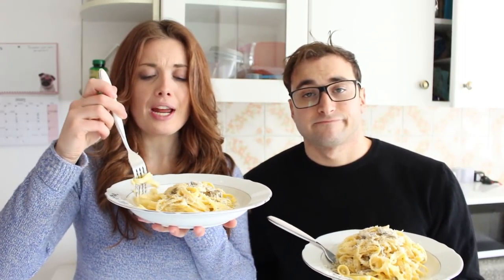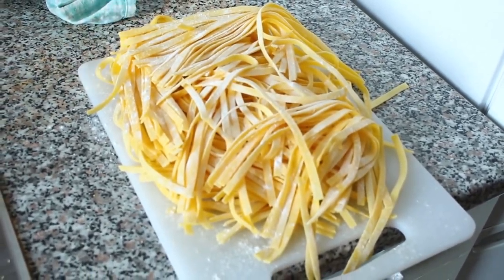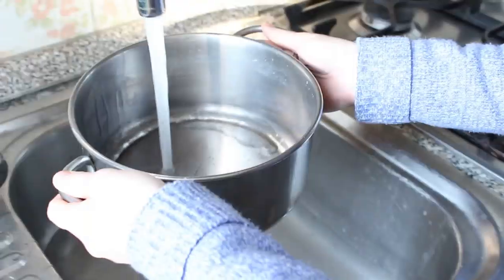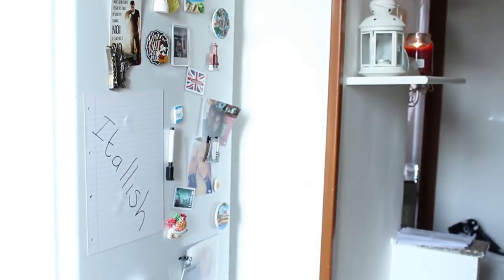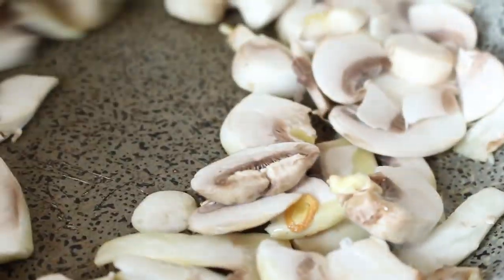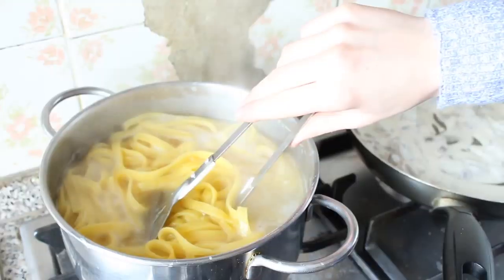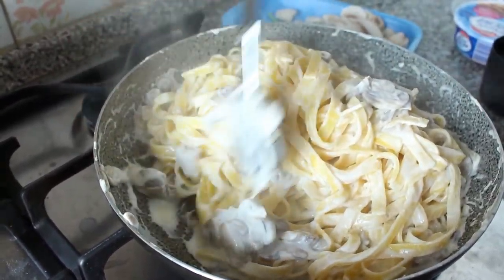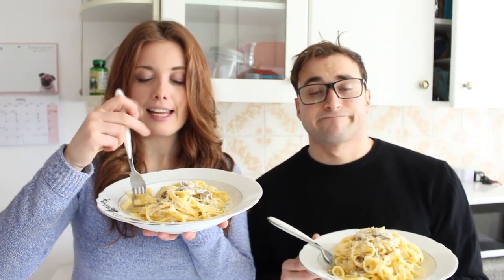Italian Pasta | Revenge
In this video guys we are going to let Coral have her revenge on her last time trying to make pasta, and showing all of you guys that she actually knows how to make pasta!
In this video, she made fettuccine home made, with mushroom and mascarpone sauce.
Guys you should try it at home it tastes absolutely amazing ;)
At the end add a little bit of parmisan as well ;)

Thank you guys for your support, you are helping us grow a lot, each one of your likes and comments counts for us.